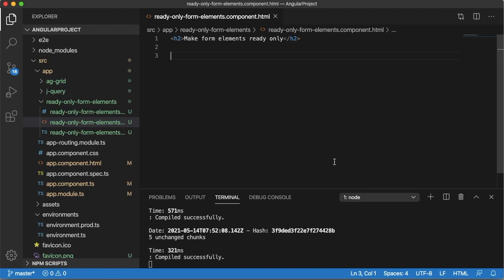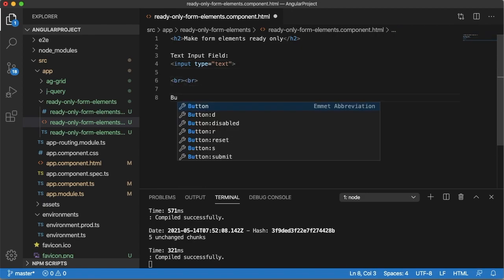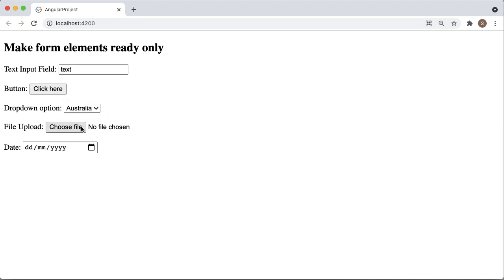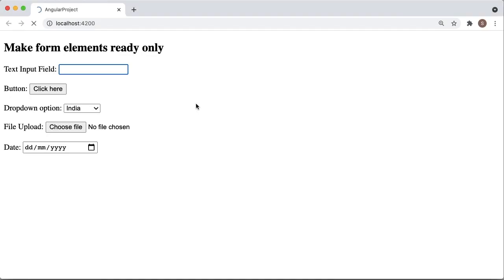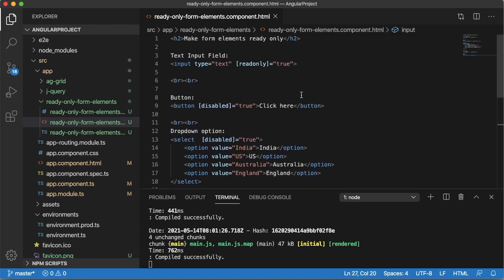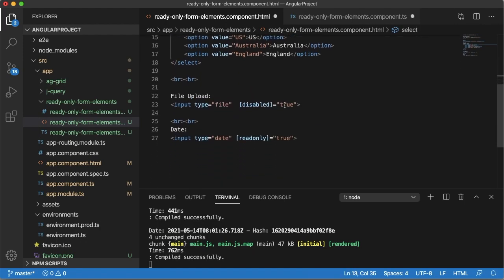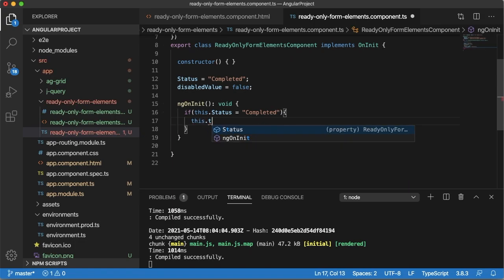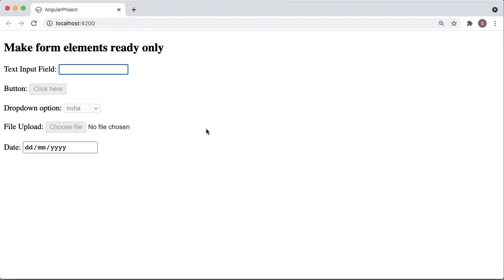Make Input Form elements / fields read only or disabled in Angular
In this video you will learn to make HTML input form elements like button, dropdown menu, File upload and date field as ready only, where user cannot enter / edit the fields.

Videos will be uploaded every week on the following topics:
- Angular
- HTML5
- CSS3
- Javascript
- jQuery
- Bootstrap
- Adobe Captivate
- Audacity